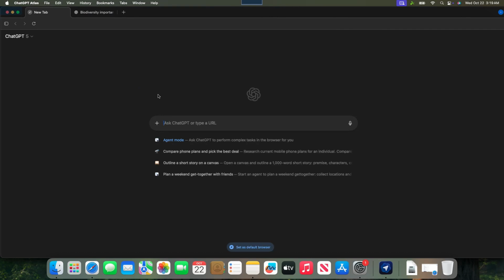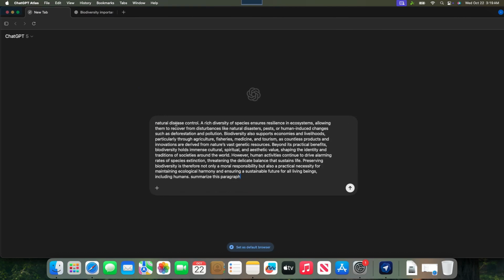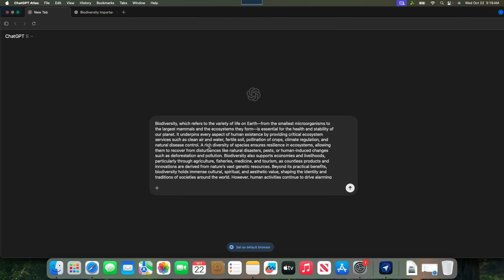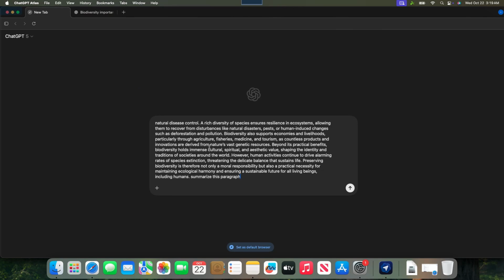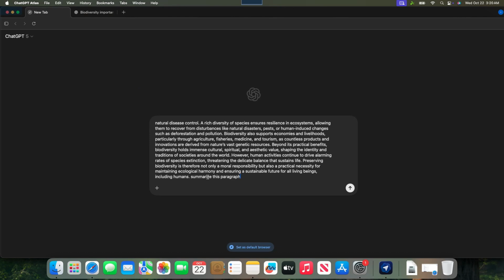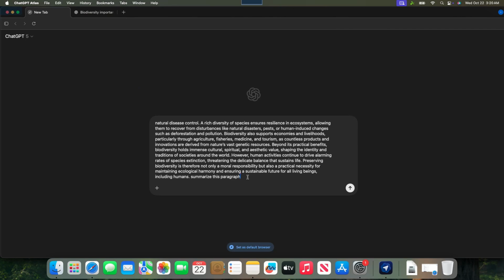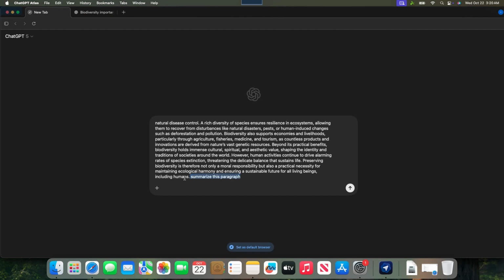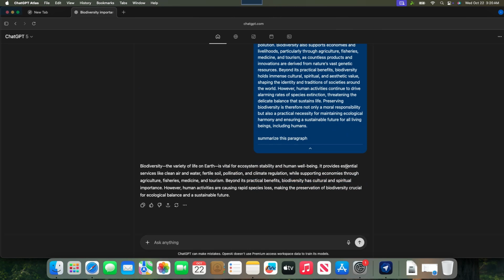How to Summarize Text Using ChatGPT Atlas